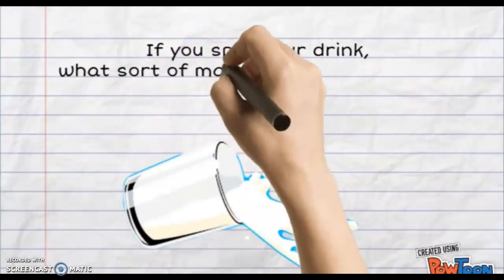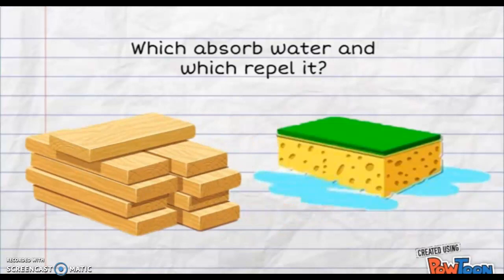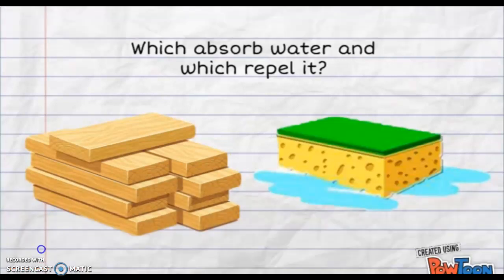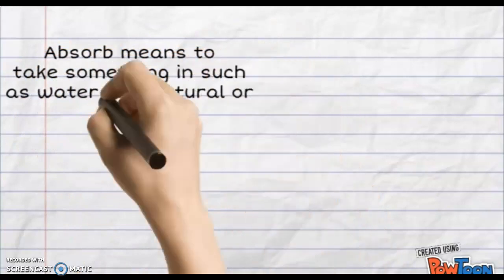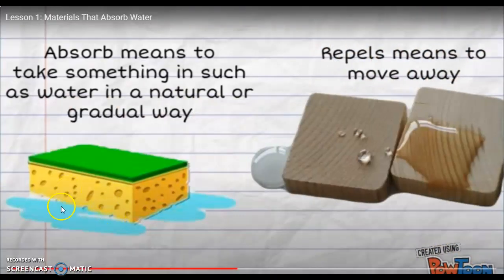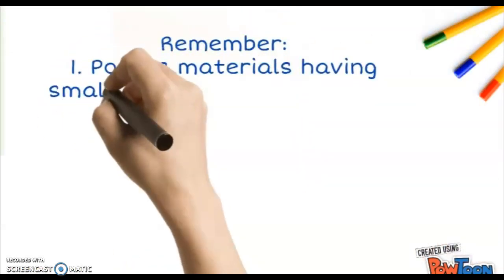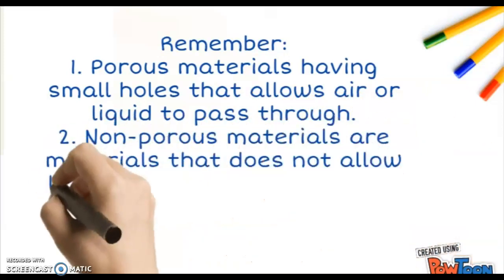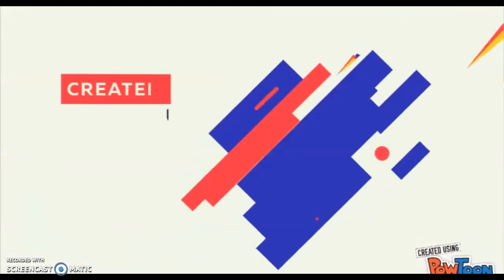How Absorbent am I?